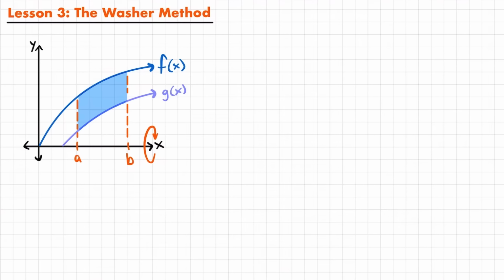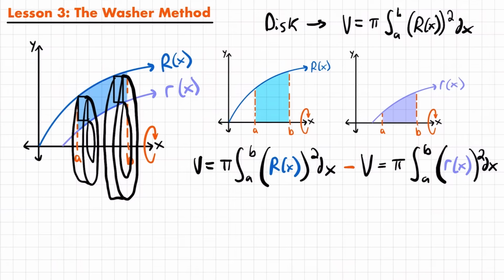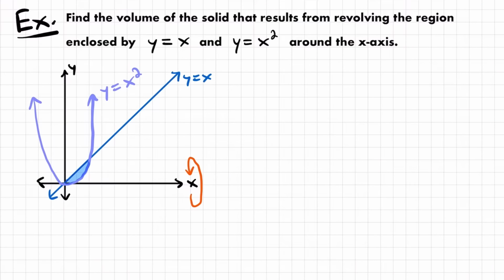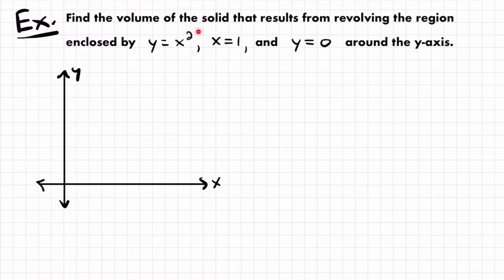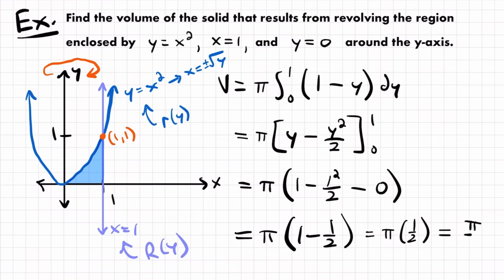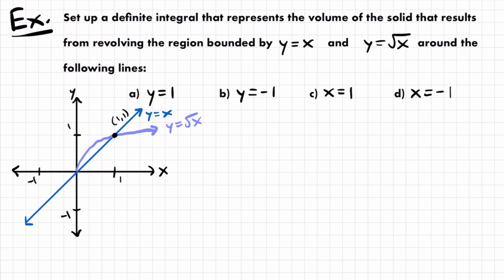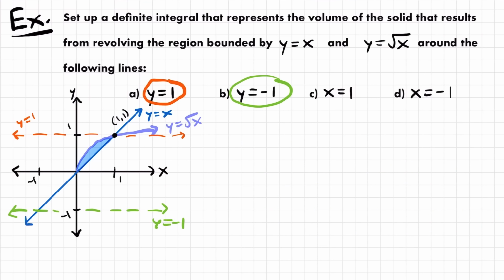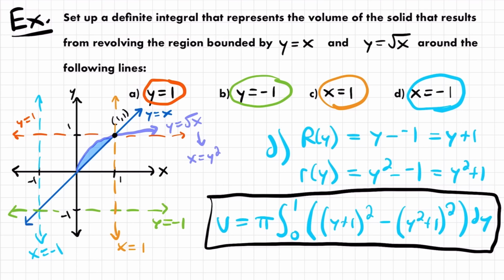The Washer Method | Calculus 2 Lesson 3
How to Use The Washer Method To Calculate Volume (Calculus 2 Lesson 3)

Video Chapters:
0:00 The Washer Method (x-axis)
6:40 The Washer Method (y-axis)
8:40 Summary of Formulas & Comparison to Disk Method
10:26 Example 1 - y=x, y=x^2 around x-axis
17:07 Example 2 - y=x^2, x=1, y=0 around y-axis
24:13 How to Adjust Each Radius When Revolving Around Other Lines
27:15 Example 3 Part 1 - y=x, y=sqrt(x) around y=1
33:06 Example 3 Part 2 - y=x, y=sqrt(x) around y=-1
35:40 Example 3 Part 3 - y=x, y=sqrt(x) around x=1
38:43 Example 3 Part 4 - y=x, y=sqrt(x) around x=-1
41:28 Note About Disk Method
41:57 Outro